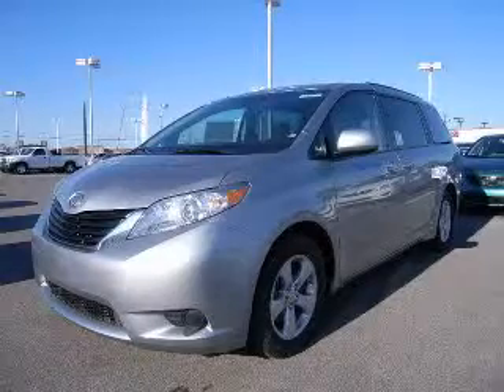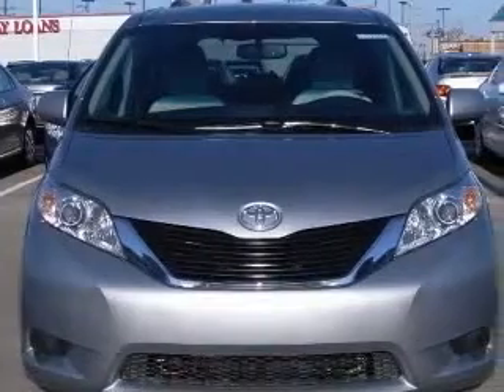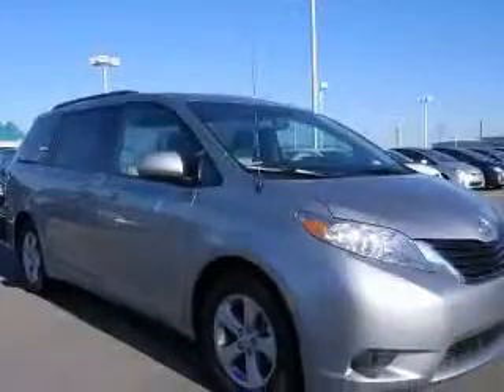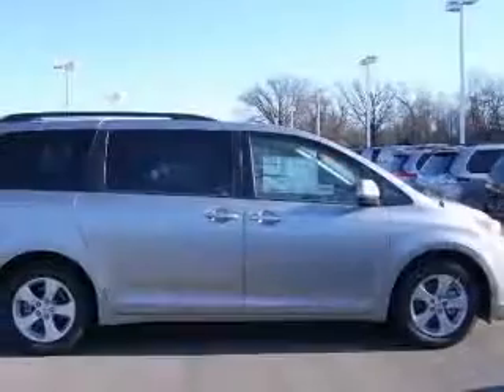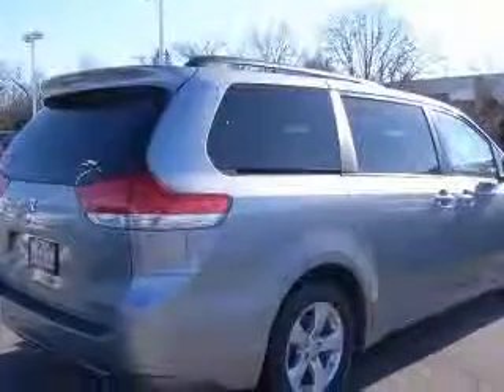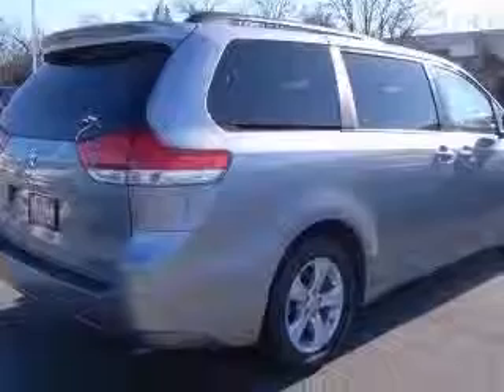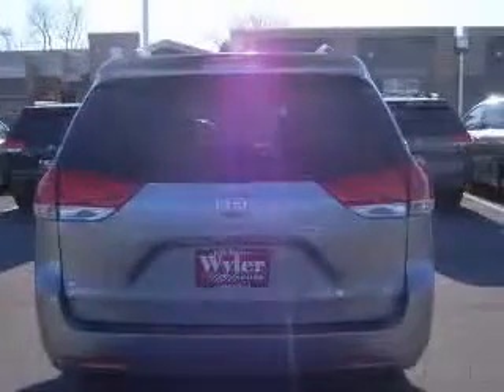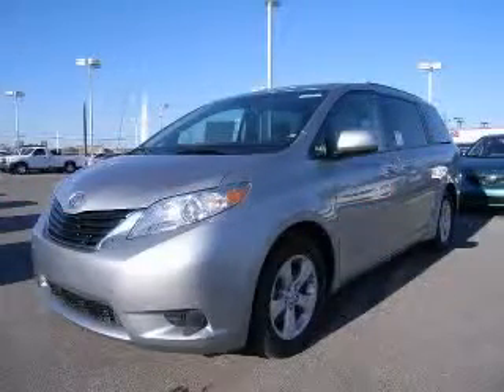2011 Toyota Sienna Jeff Wyler Toyota of Clarksville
2011 Toyota Sienna LE V6
Engine: 3.5L V6
Trans: Automatic 6-Speed
Color: Silver Sky Metallic